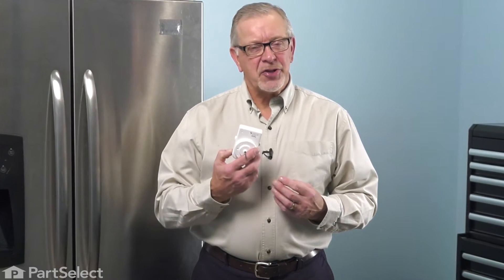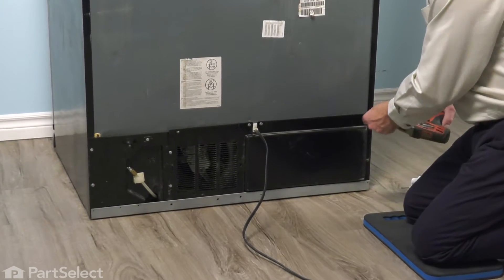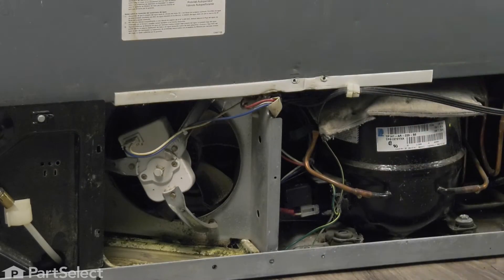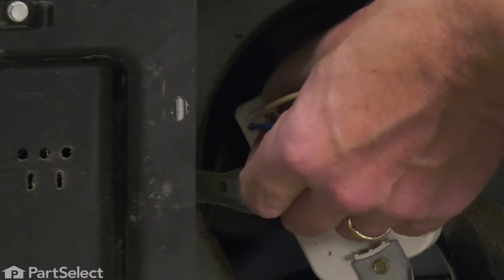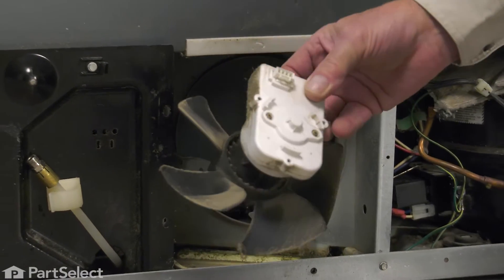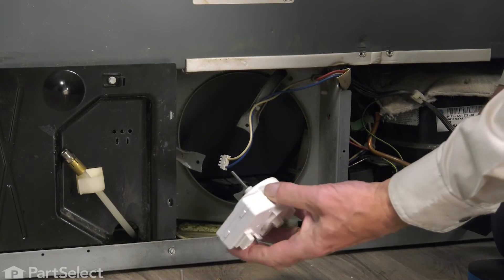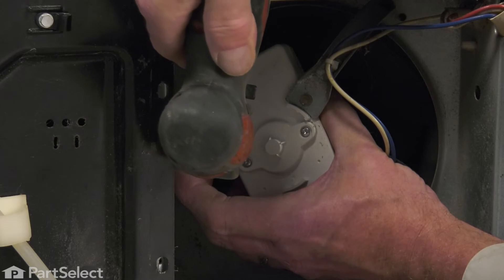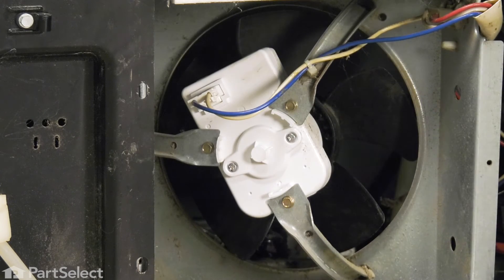Whirlpool Refrigerator Repair - How to Replace the Condenser Fan Motor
Do you need help replacing the Condenser Fan Motor (Part # WPW10239053) in your Refrigerator? With this video, Steve will show you how easy it is to complete this repair yourself, by taking you through the process step-by-step. When you do the repair yourself, you can save time and money that you would normally spend on having an expensive repair technician come to your home. At PartSelect, we provide tools for success at every stage of the repair and have been helping do-it-yourselfers since 1999!

Do you need a replacement Condenser Fan Motor for your Refrigerator? At PartSelect, we pride ourselves on selling only Original Equipment Manufacturer parts, so you know the part you buy will be compatible with your Refrigerator. You can pick up an authentic OEM part sourced directly from the original manufacturer here:

The information in this video is specific to Maytag, Kenmore, Whirlpool, Amana, KitchenAid, Jenn-Air, Crosley, Dacor, Hardwick, Inglis, and Admiral Refrigerators. If you’re looking for a replacement Condenser Fan Motor for a different model Refrigerator, simply enter your model number into our website here:

If you are having one or more the following issues with your Refrigerator, replacing the Condenser Fan Motor may solve your problem:
1. Fridge Too Warm
2. Noisy

• 1/4" nut driver